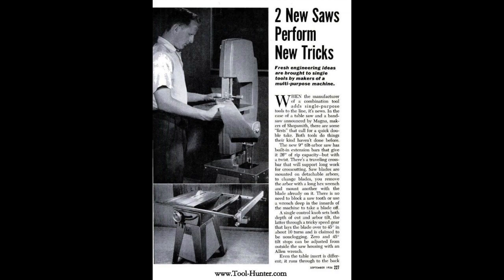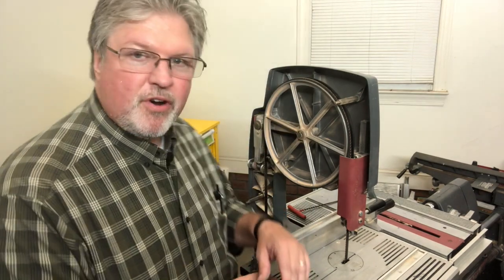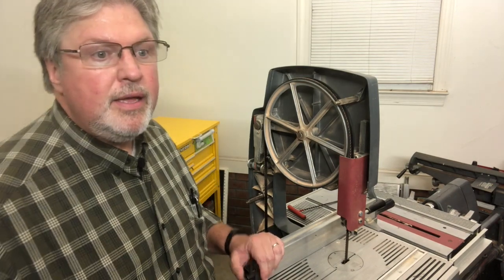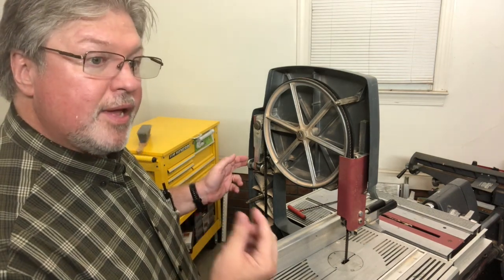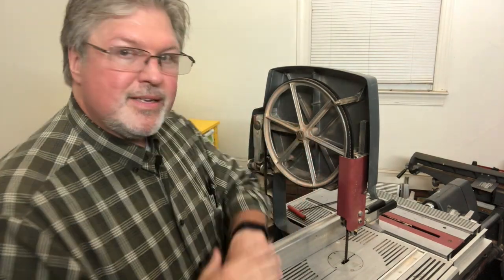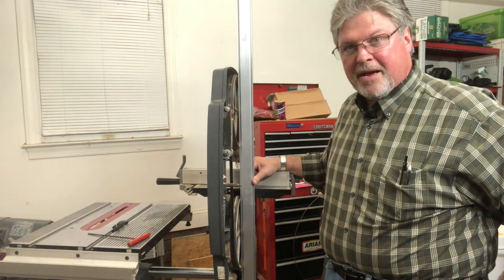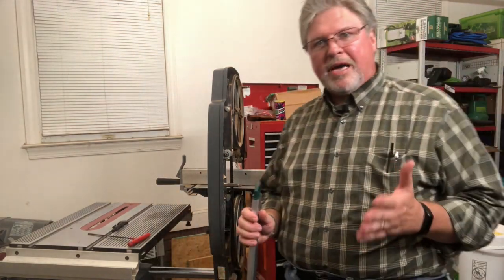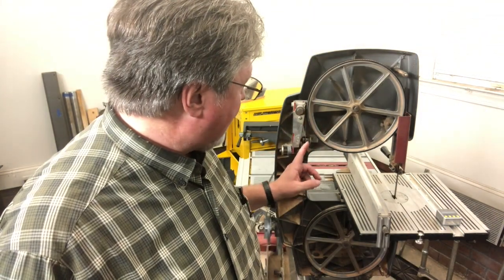How to Tune a Shopsmith Bandsaw: Fine Woodworking Magazine Lied to Us!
SHOP NOTES: "Your wheels need to be coplanar" "Your tires are crowned" "The top wheel tilts forward and backward" "The blade rides in the center of the wheels".  All myths. At least when we are talking about the Shopsmith Bandsaw.

In the video, we'll continue our chat about the Shopsmith bandsaw and give you a couple tips on how they work and what you might need to do to keep yours tracking properly.

and join the conversation by become a FREE Channel Member! Details under "Explore Channel Membership".

Products used in this video (in no particular order):
🛒 Timber Wolf 1/2" x 72" 4 TPI bandsaw blade for the Shopsmith bandsaw
🛒 Two options for a "Shopsmith Toolbox" AKA: Long 5/32 Inch Cushion Grip Hex T-Handle T-Key Allen (hex) wrench but a better deal might be this twofer deal

0:00 - Intro
0:40 - Exclusion from modern woodworking publications
1:24 - A quick review of the difference in the SS BS wheels & tracking
2:17 - Auto-Track system
2:53 - Tensioning and Storage
4:11 - How much tilt in the top wheel? (No, it's not coplanar!)
5:25 - Restoring the tilt in the upper wheel
6:30 - Wrap-up and heads-up